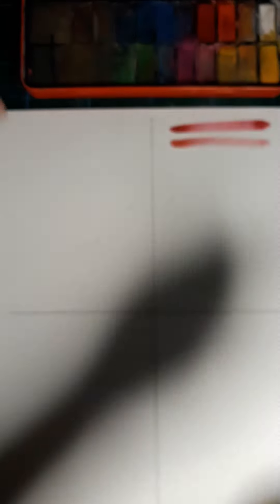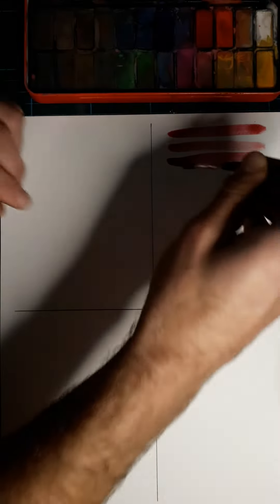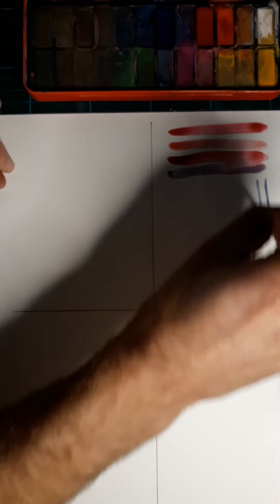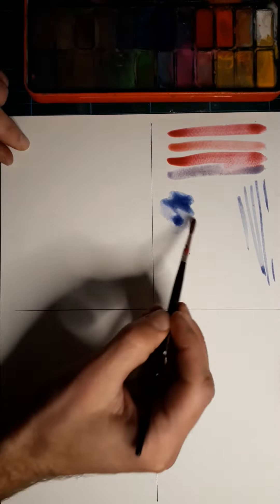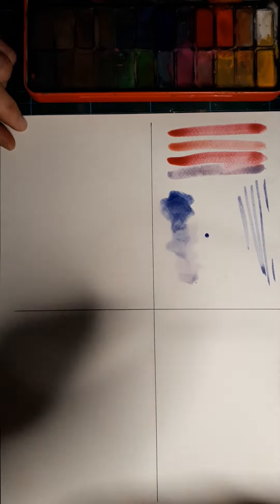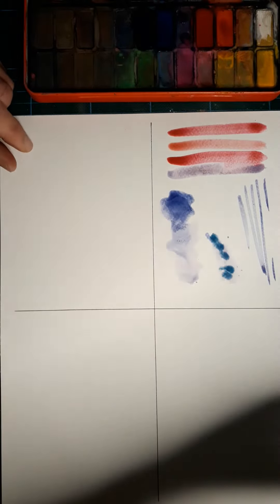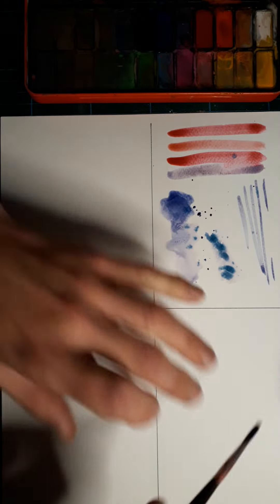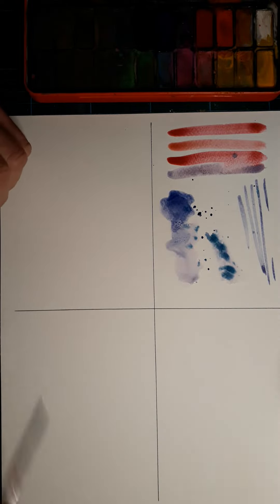Watercolour Skills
Brief KS2 task encouraging watercolour experiments